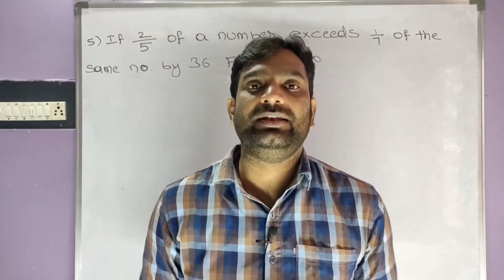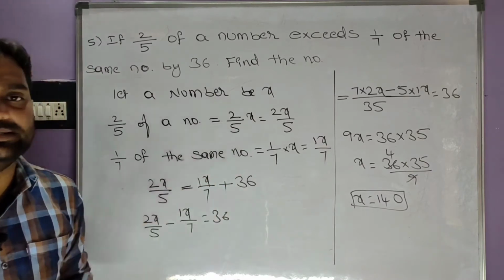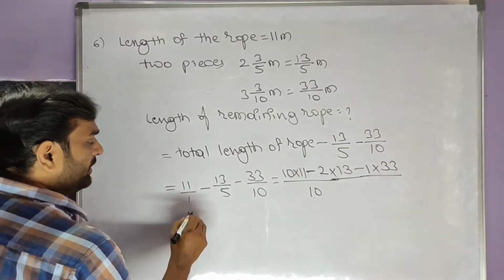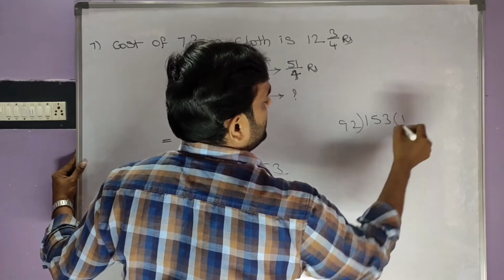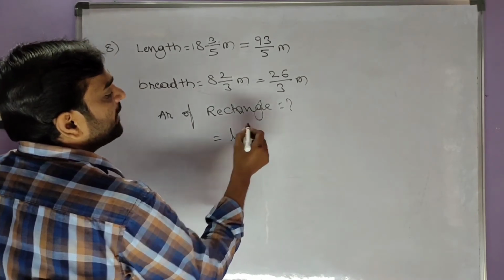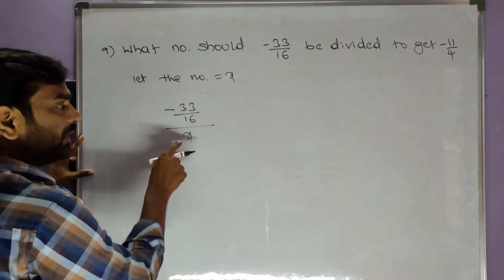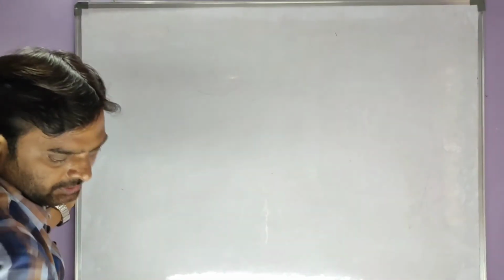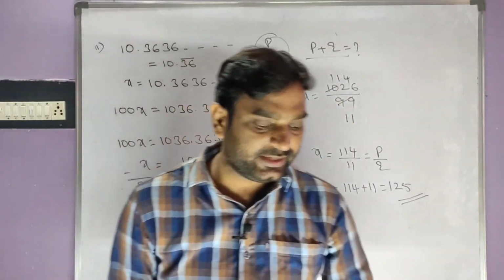Rational Numbers (Q), Ex:1.3, Class8, amjadconcepts#